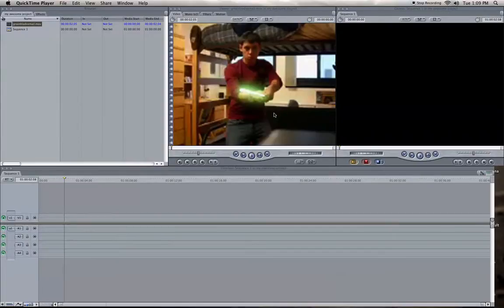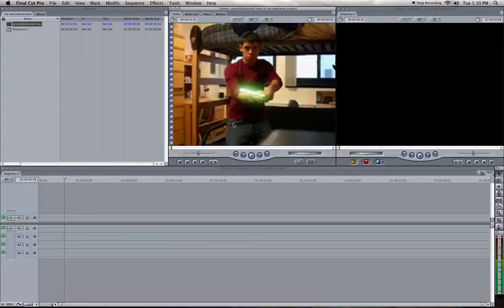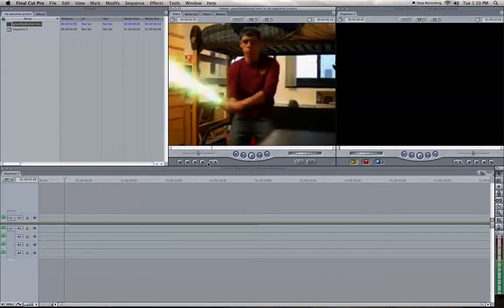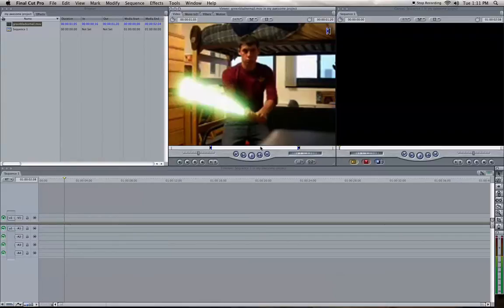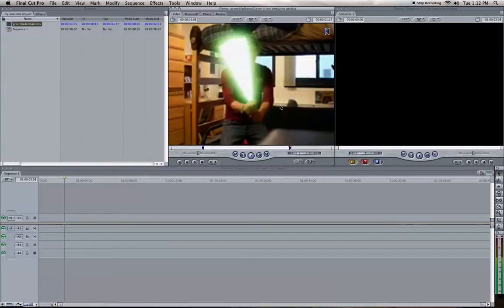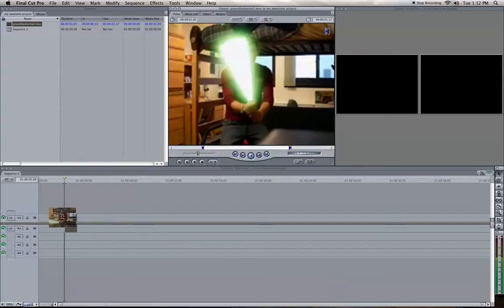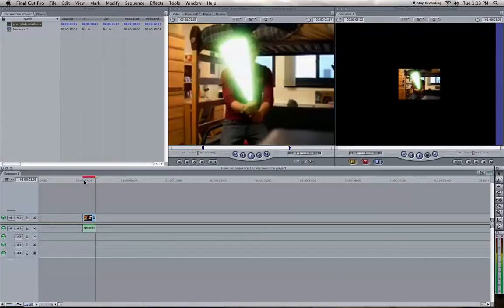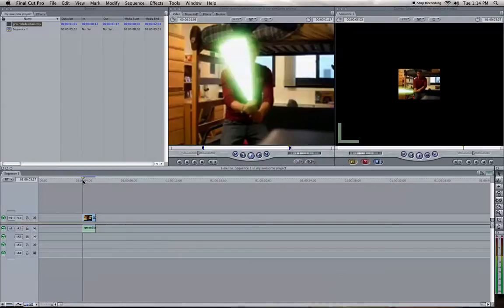How to mark in/ mark out and insert clip into timeline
tutorial designed to demonstrate how to mark a clip, insert into timeline and manipulate it.